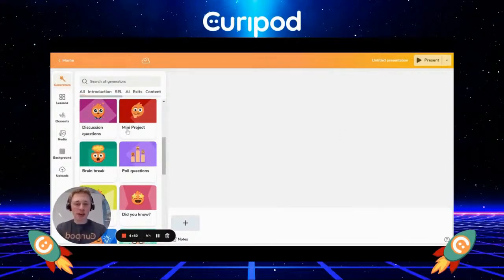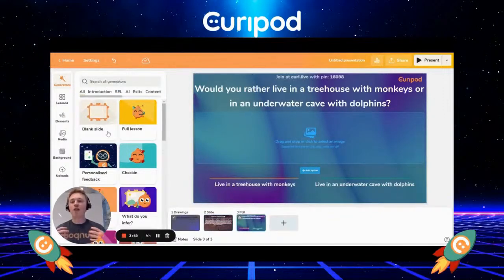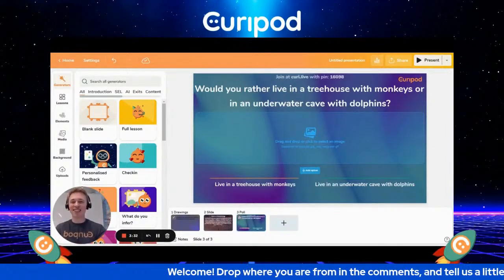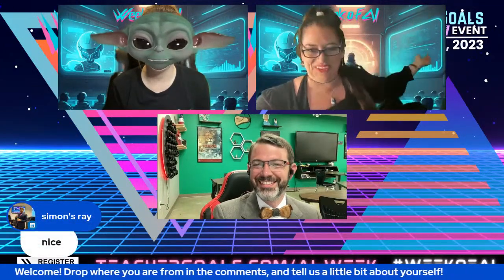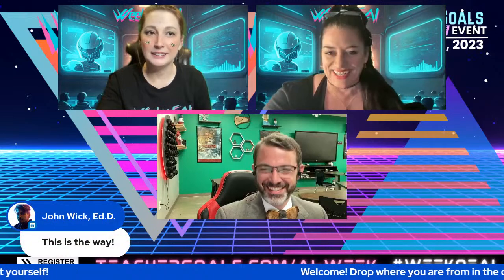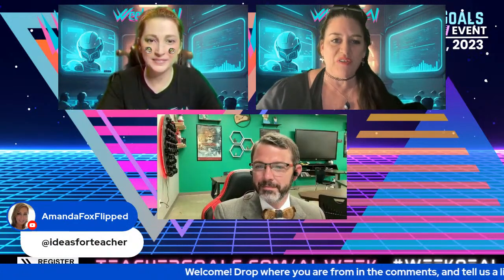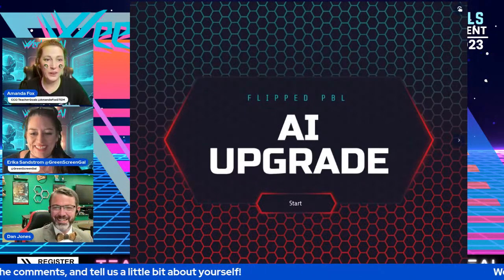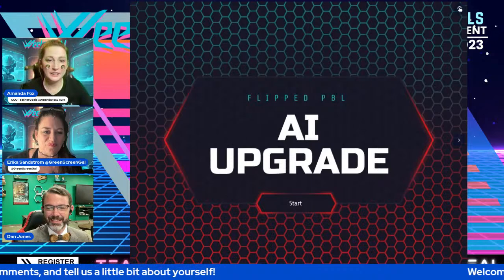Day 3 Flipped PBL Gets an Upgrade with AI by Dan Jones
In an era where copy and paste is an ever-looming concern regarding AI, PBL uses AI as tools for demonstrating student mastery. We will discuss how PBL engages the upper levels of Blooms as well as various tools for demonstrating Mastery.

Curipod for curiosity is the ultimate AI-powered instructional tool that transforms teaching and learning. With Curipod, teachers can create engaging and interactive lessons in mere seconds, powered by cutting-edge AI technology. Our mission is simple yet powerful: to increase student engagement and eradicate teacher burnout. We believe that teachers should be able to enjoy their weekends and have more time to focus on what really matters: their students. As a Norwegian company led by the visionary trio of Eirik, Jens, and Frikk, we are committed to empowering teachers to achieve their full potential. Join us in our mission to change the world, one lesson at a time! curipod.com